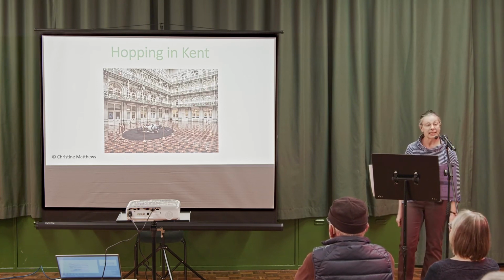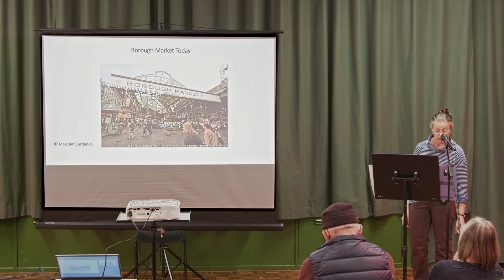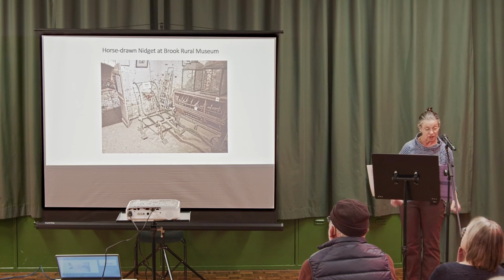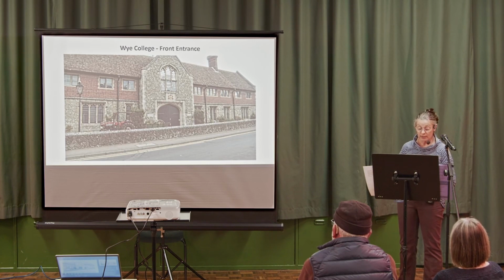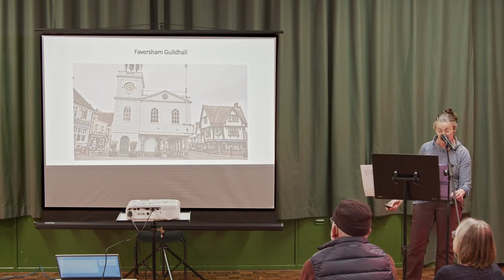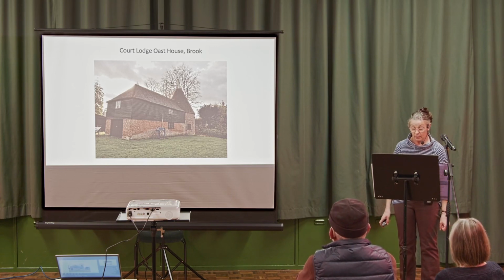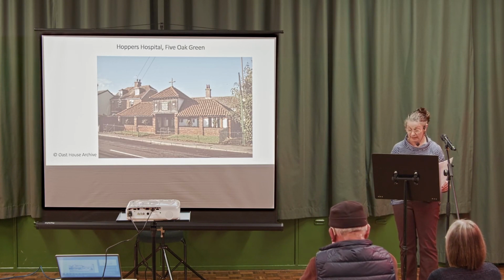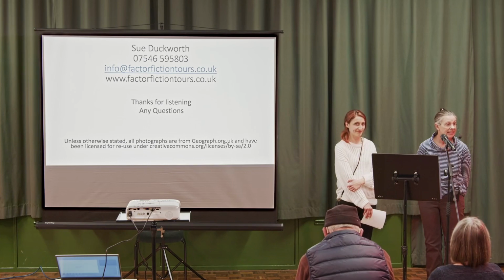Hopping in Kent by Sue Duckworth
Brook Rural Museum, Local History Talk Series (January - March 2023)

Talk 2: 'Hopping in Kent' by Sue Duckworth
Date: Tuesday 28 February 2023

Supported by National Lottery Heritage Fund Project : 'Securing the Future of Brook Museum - Engaging New Audiences'